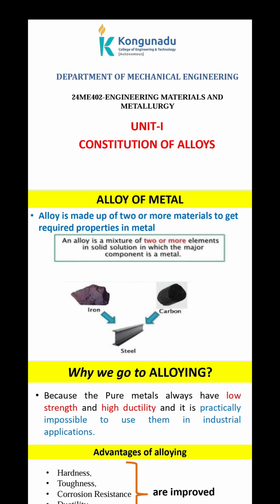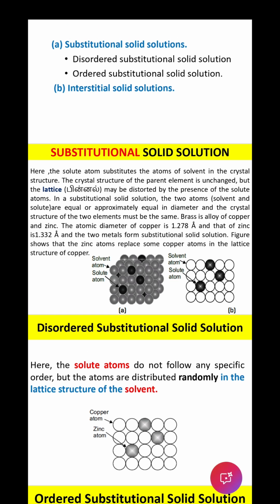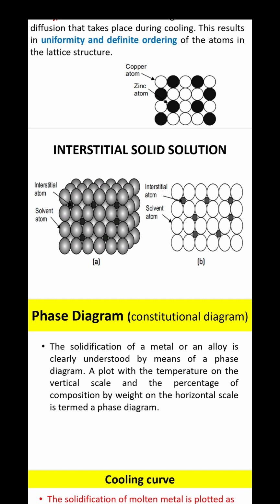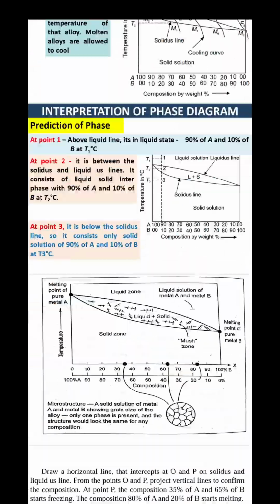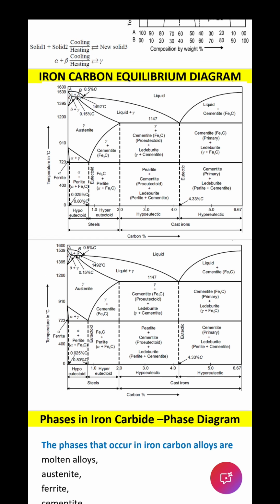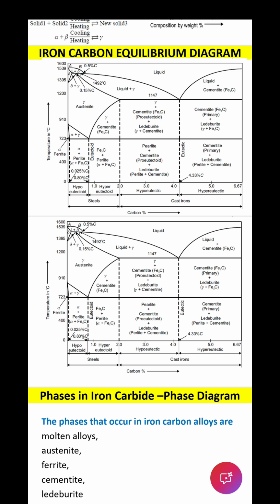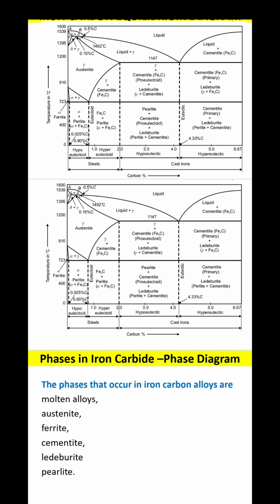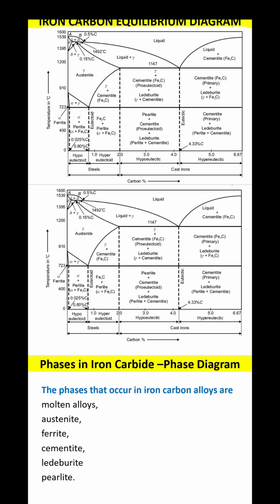UNIT-I---CONSTITUTION OF ALLOYS